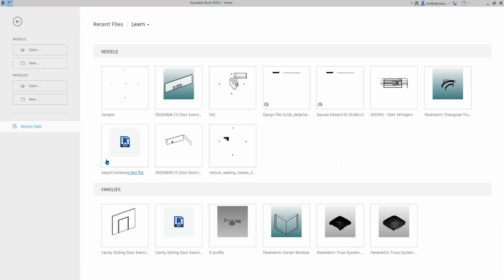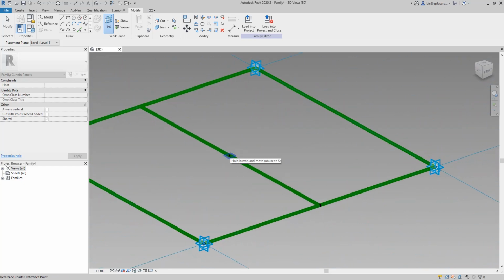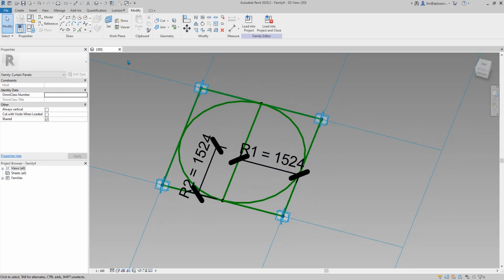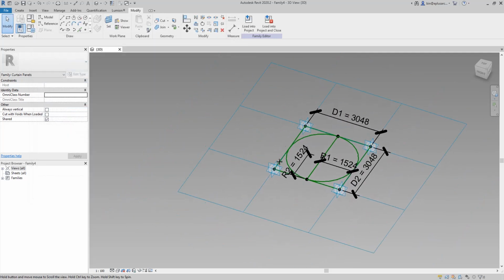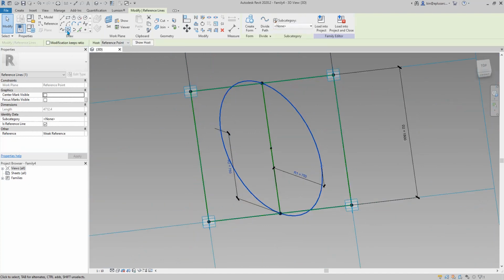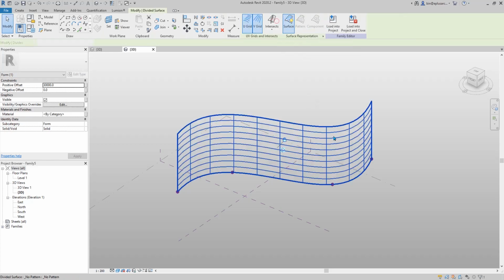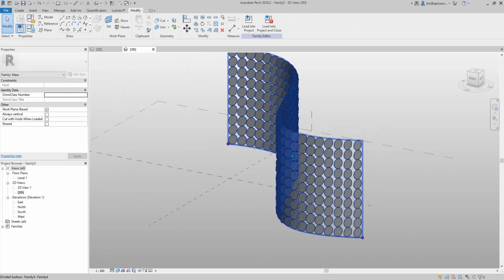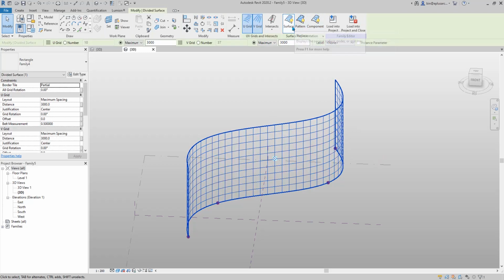Revit Exercise (Day 147) - Curtain Panel Pattern Based Circle in Massing v2.0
Let's do another curtain panel pattern based family with circles. Of course, let's make it more interesting.